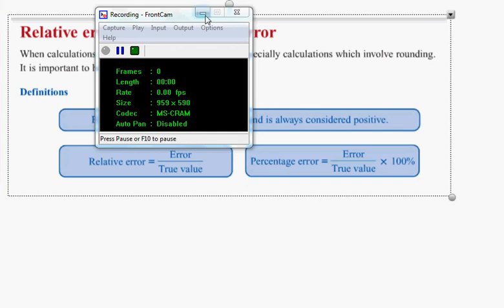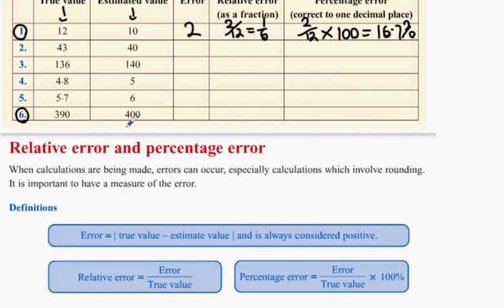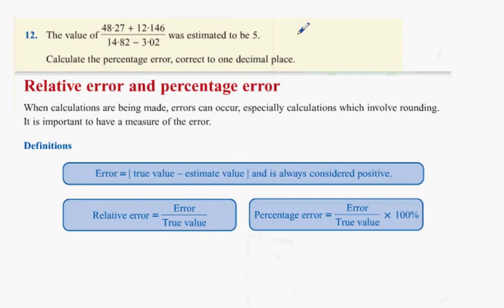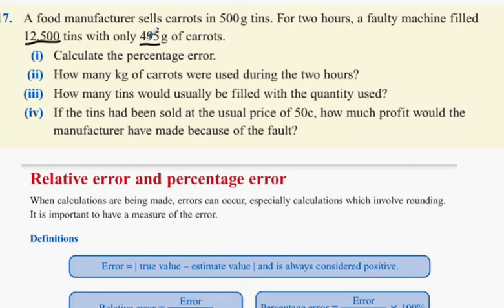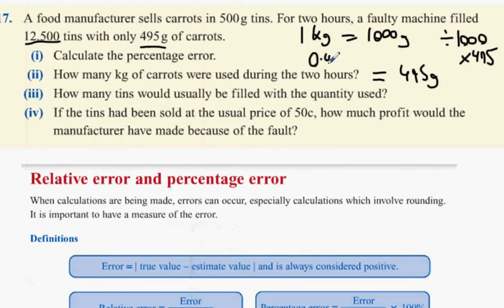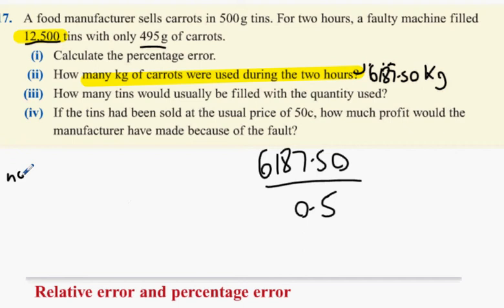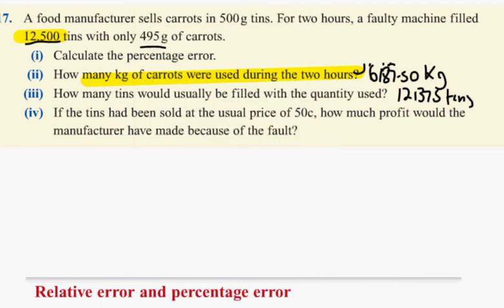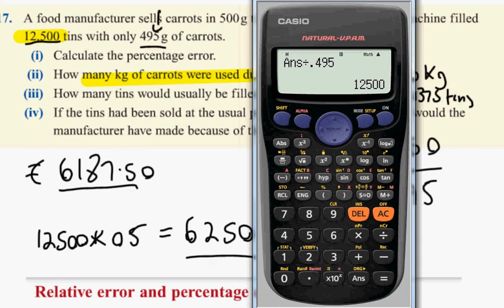6th arithmethic 2 4 q1q6q12q17